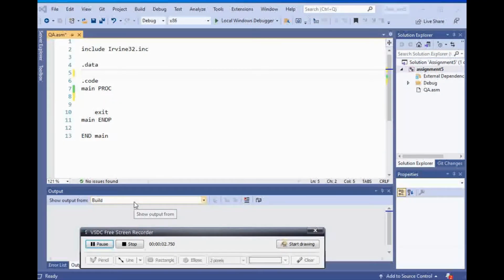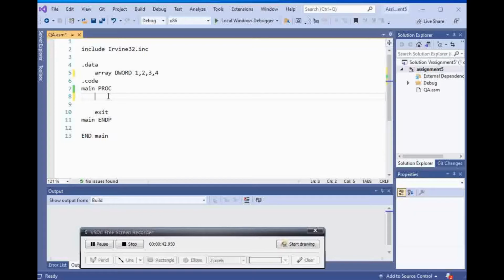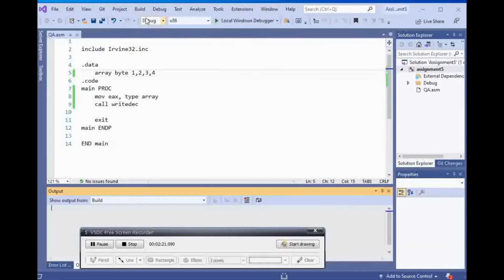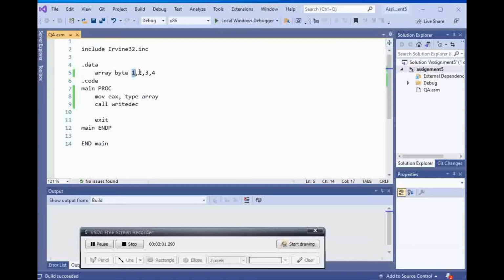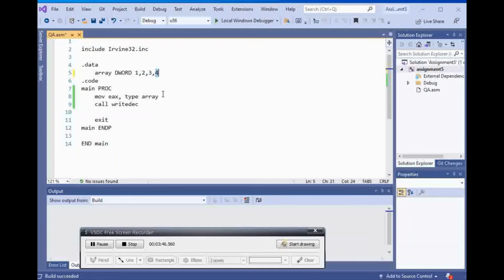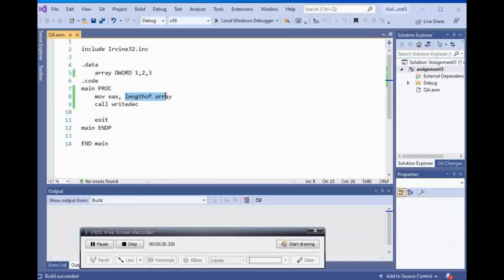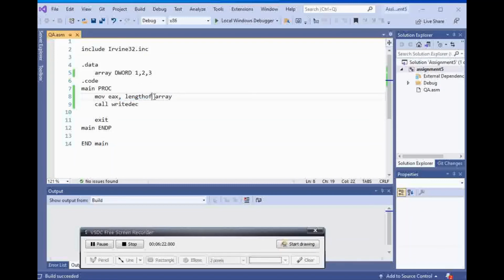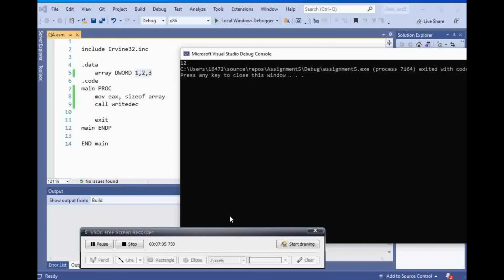Type, Length of and size of in Assembly Language